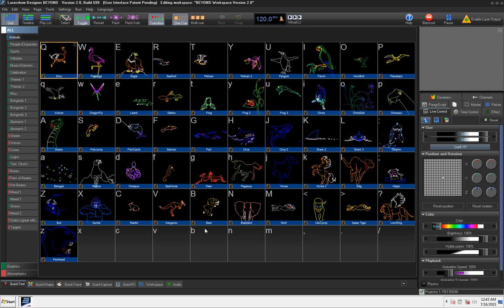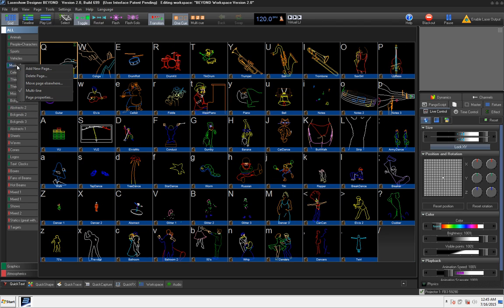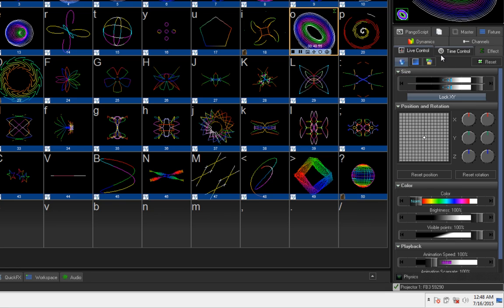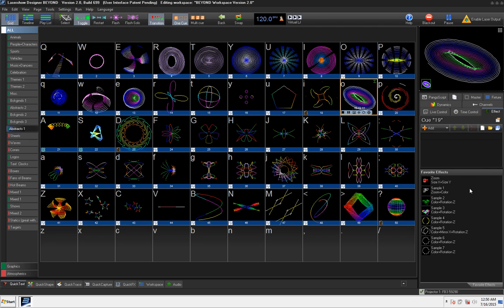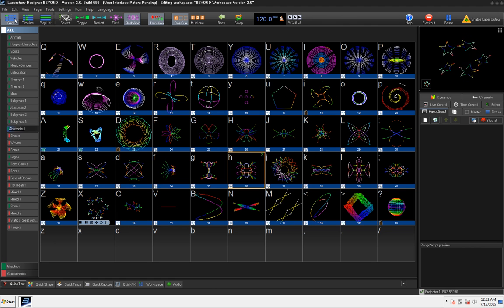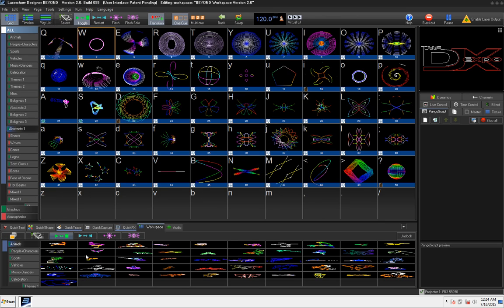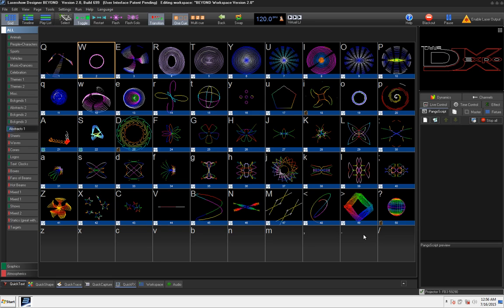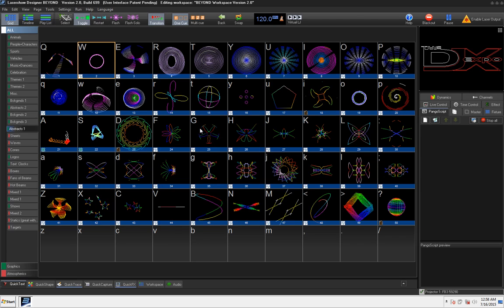Pangolin Lasershow Designer Beyond - Review & Intro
I know it's a long video, but Beyond is an incredible software control for my laser system. This playlist will feature many tutorials on the software and will help and inspire you to do cool things with your laser shows!